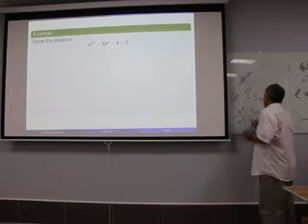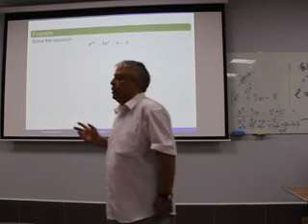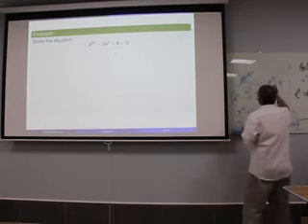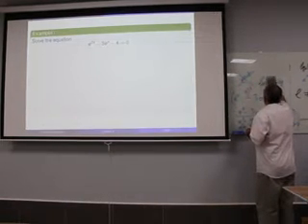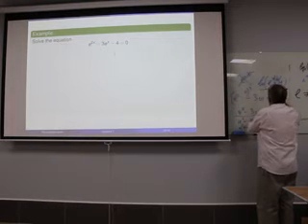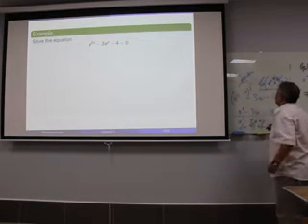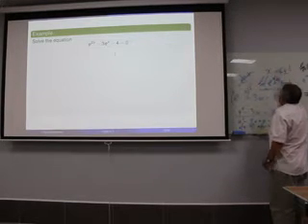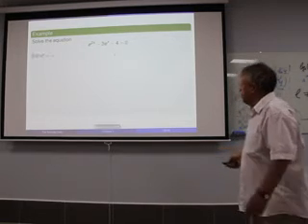MVI 8136 x264